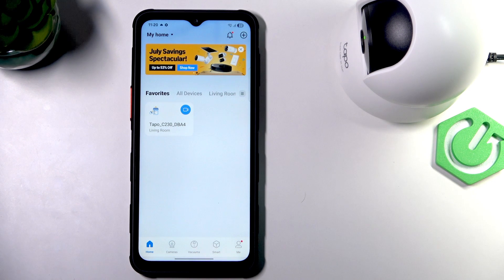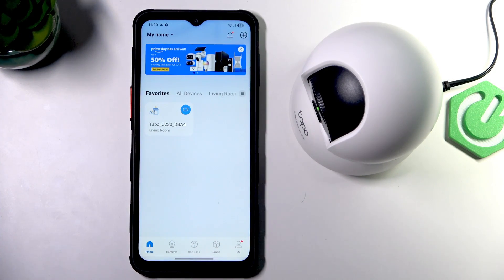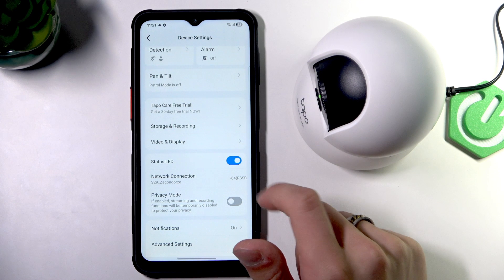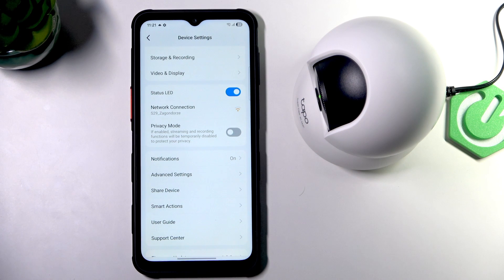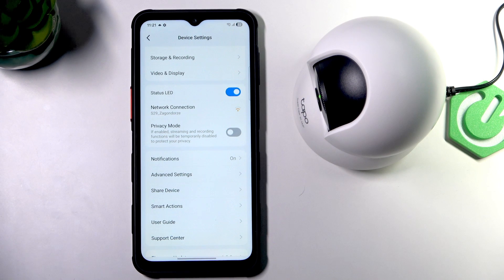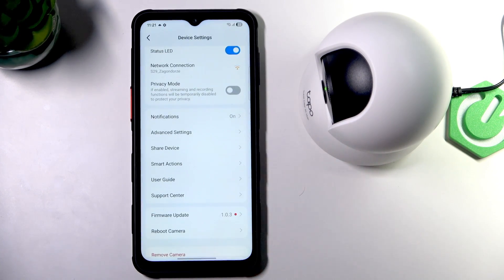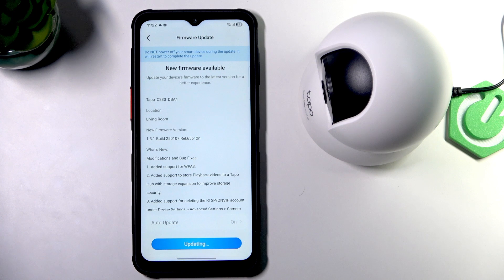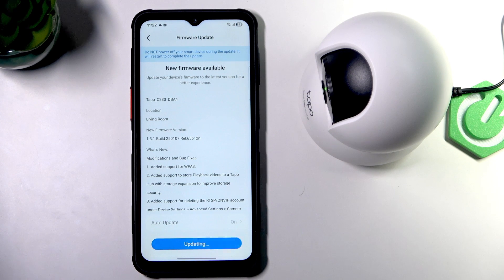What Should I Do if my TP-LINK Tapo C230 keeps losing connection?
If your TP-LINK Tapo C230 camera keeps losing connection to Wi-Fi, this video will help you solve the problem quickly and easily. We’ll show you step-by-step how to check your camera’s network status, improve Wi-Fi signal strength, update the firmware, and try different networks if needed. Whether your Tapo C230 disconnects often or struggles to stay online, these troubleshooting tips will help you get a stable connection and keep your camera working smoothly. Follow along to make sure your TP-LINK Tapo C230 stays connected and reliable for home security.

How to fix TP-LINK Tapo C230 losing Wi-Fi connection?
How to update firmware on TP-LINK Tapo C230 camera?
How to improve Wi-Fi signal for TP-LINK Tapo C230?

0:00 Introduction
0:09 Open camera settings
0:26 Check Wi-Fi signal strength
0:36 Move camera closer to router
0:45 Try a different network
1:06 Make sure devices are on the same Wi-Fi
1:23 Update firmware
1:43 Reconnect or reset connection